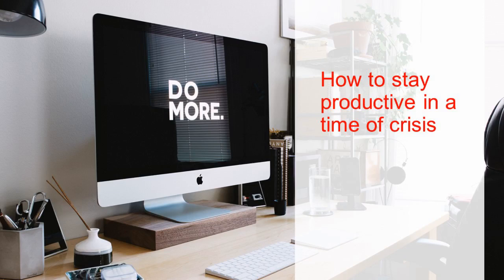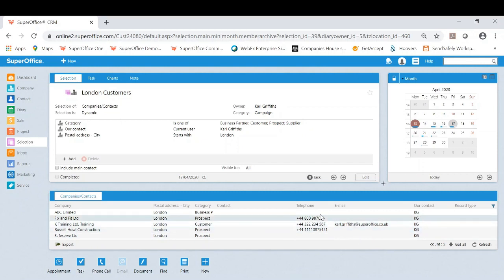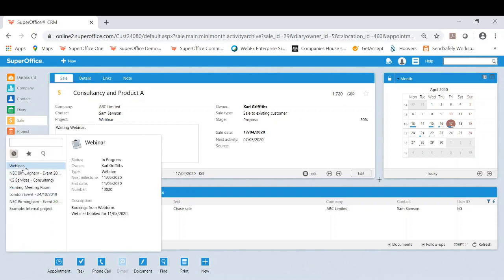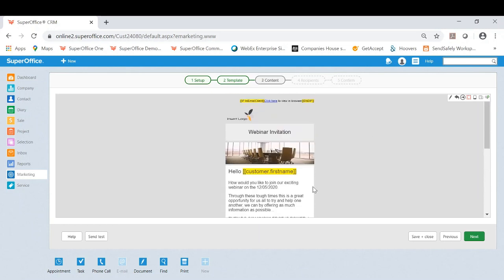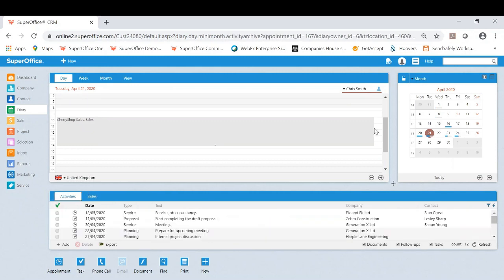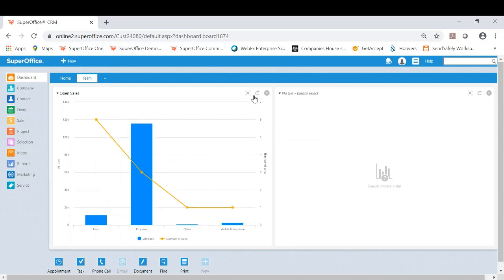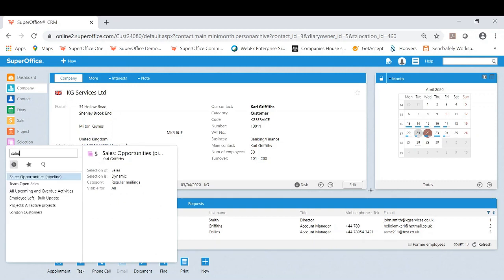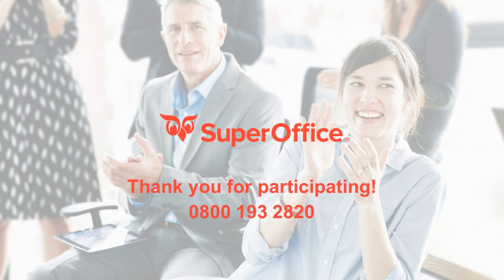How to stay productive in a time of crisis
In these unprecedented times, we have to make a lot of changes to our everyday work routine.

Adjusting to working from home, away from familiar tools, colleagues and customers, is a challenge. But it’s not a challenge we can’t overcome! Working from home should NOT lower our productivity and negatively affect our performance.

With the help of digital technology, we can carry on successfully performing our daily tasks and keep our productivity levels up.

Today, we offer you a number of great productivity tips on how to use SuperOffice CRM while working from home. Read on to learn how SuperOffice CRM can help you:

stay in touch with your customers,
distribute important information about your business,
effectively collaborate with your colleagues,
take over other peoples’ responsibilities,
find relevant information fast.
And while the crisis is real, so are our abilities to deal with it! Because when the going gets tough, the tough get going!